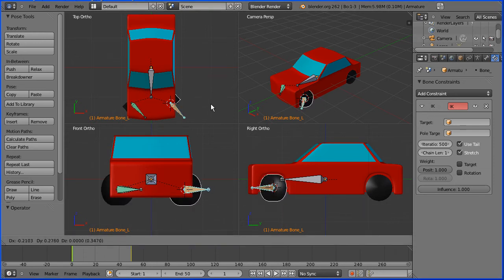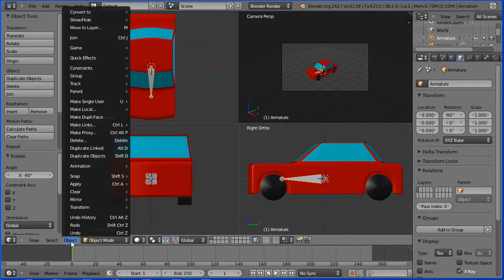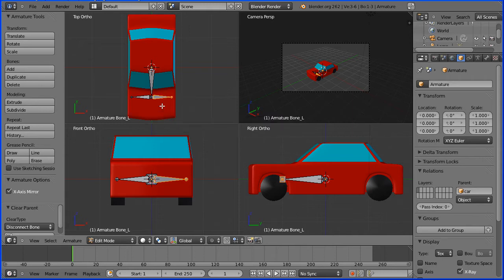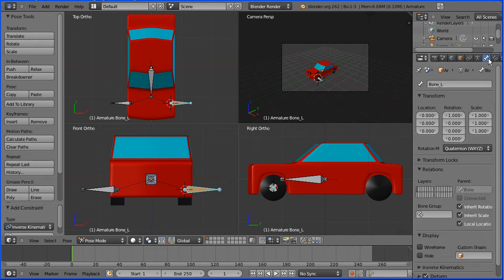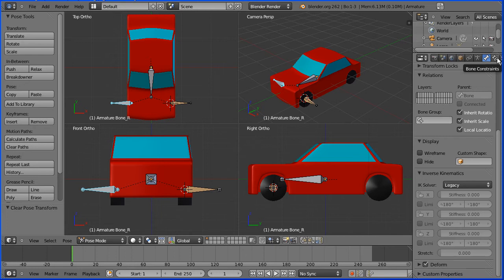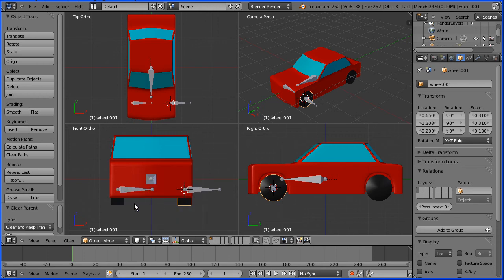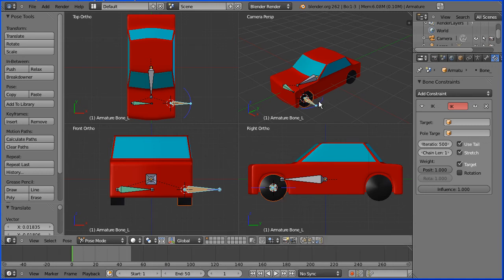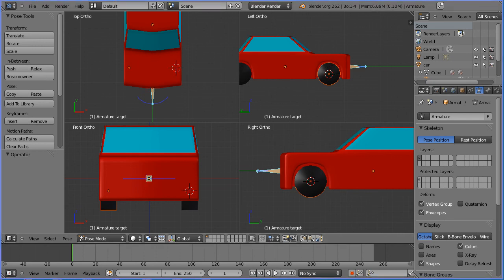Blender 2.6 Tutorial Adding an Armature to the Model of a Car/Automobile Experimenting with Car Rigs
This tutorial shows how you might use an armature with the model of car (automobile) in this case to allow simultaneous turning of the front wheels.

Key Points -
Adding the root bone and parenting it to the car.
Using X-axis mirror in edit mode to extrude two bones to be linked to the wheels.
Using snap to place the bones at the centre of the wheels.
Setting up the Inverse Kinematics constraint for one of the new bones.
Setting up the Copy Rotation constraint for the other so that it synchronises.
How to animate wheel rotation using the armature.
Look at an alternative armature configuration.